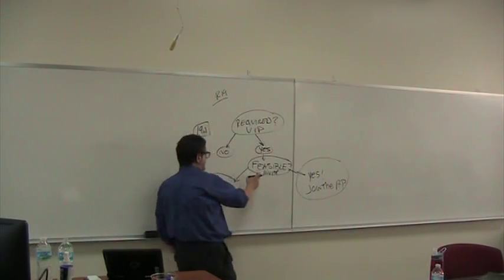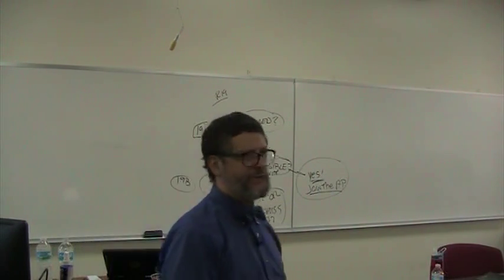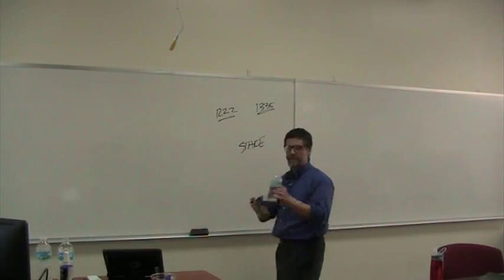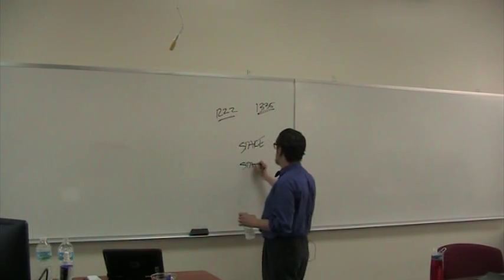Joinder for the MBE (Professor Nathenson, May 2015)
This is the seventh in a series of videos recorded July 2015 as part of a review of Civil Procedure topics in preparation for the July 2015 MBE (Multistate Bar Examination).

This seventh video covers selected issues regarding joinder. Topics covered include:

* Joinder versus subject matter jurisdiction
* Counterclaims (Rule 13(a), (b))
* Crossclaims (Rule 13(g))
* Joining additional (even unrelated) claims (Rule 18(a))
* Third party practice a/k/a/ impleader (Rule 14)
* Permissive joinder (Rule 20)
* Required joinder (Rule 19)
* Interpleader (Rule 22 and 28 U.S.C. 1335)
* Class action basics (Rule 23)

I have additional resources on joinder, some of which are noted by annotations:

Caveat to those taking the bar exam: This video and the other videos in this series are directed towards preparation for the MBE multiple-choice exam. Time constraints prevent me from discussing all potential Civil Procedure MBE topics or issues listed in the MBE outline that might arise on the bar exam, and these same constraints limit the depth of information I can provide. Contrary to what the Rolling Stones claim, time is not on our side.

Caveat to JD students: These videos focus on selected basics with an eye towards the bar exam.  They stick to the basics and do not cover the law with the level of depth that I would expect from a JD student taking a professor-written examination.